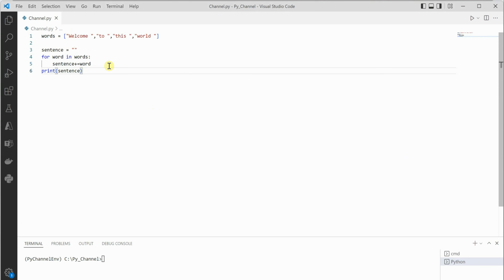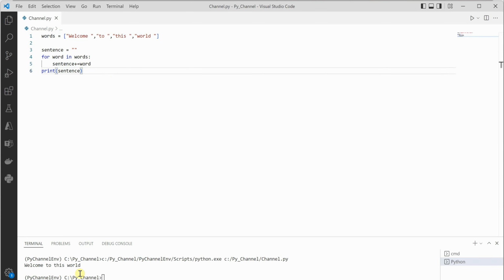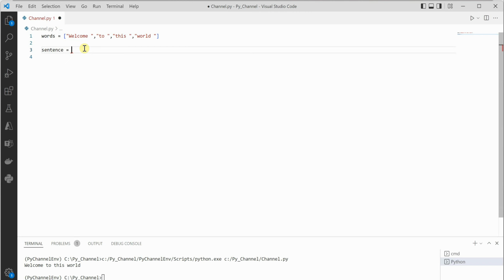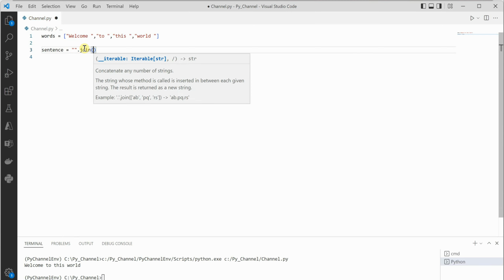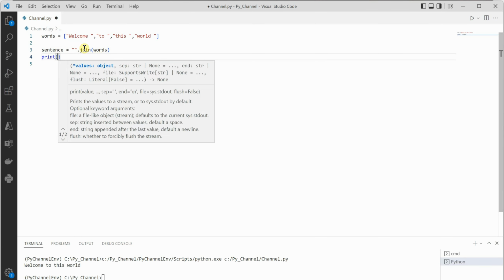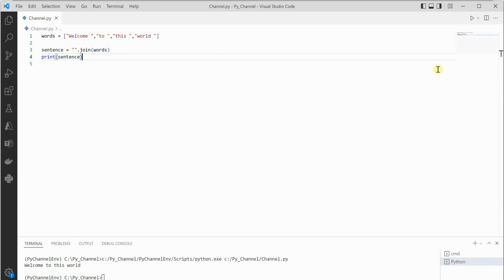Python Tip: Efficient Way To Concatenate Strings